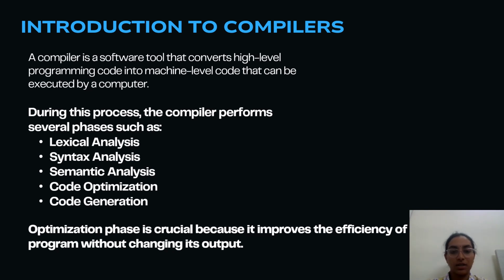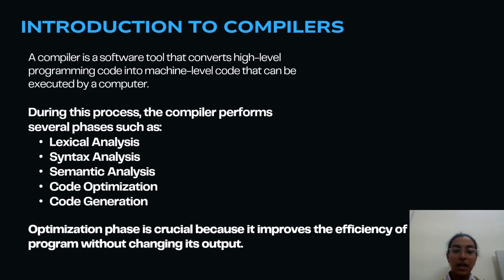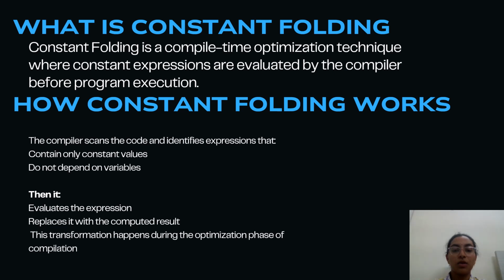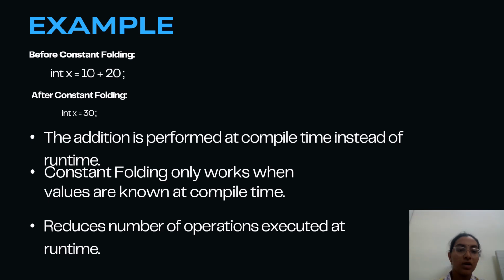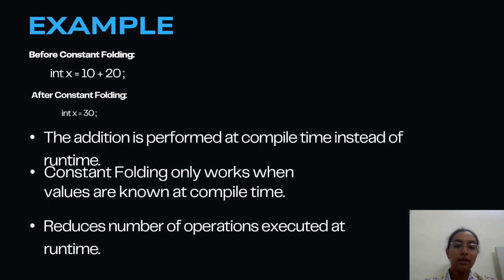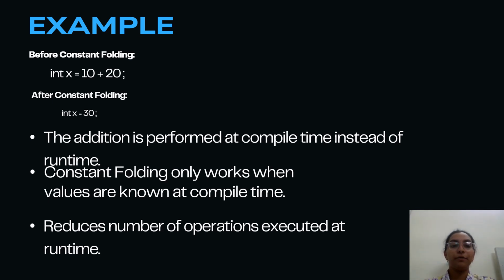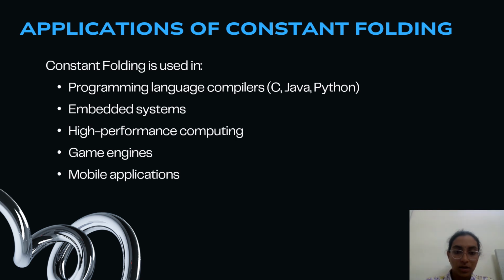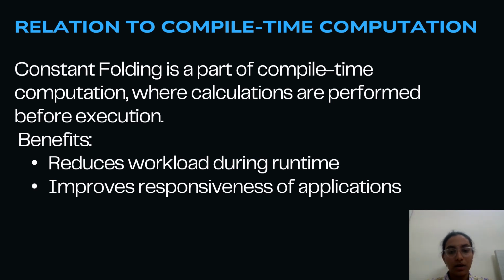CONSTANT FOLDIND - APPLICATION IN COMPILE-TIME COMPUTATION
Siri Geetha Putta
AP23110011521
Section - U